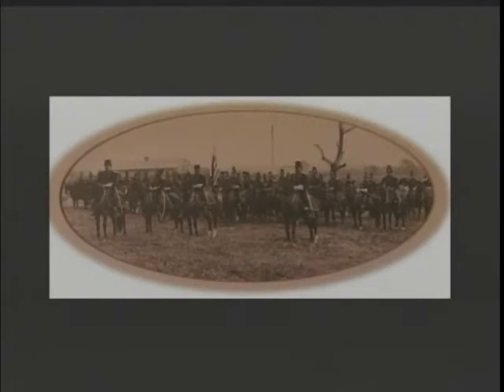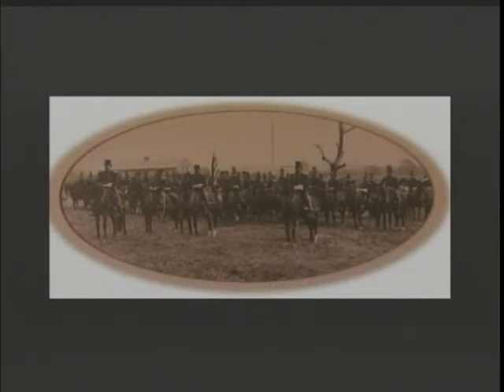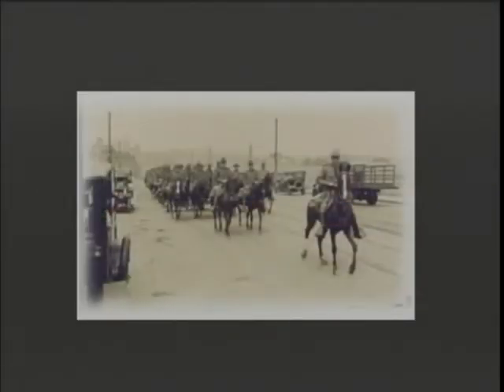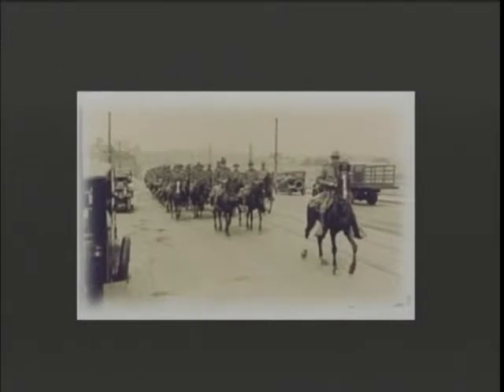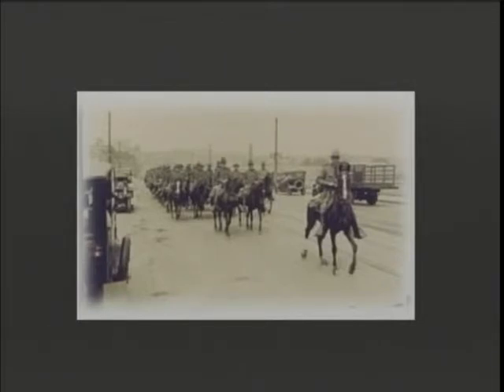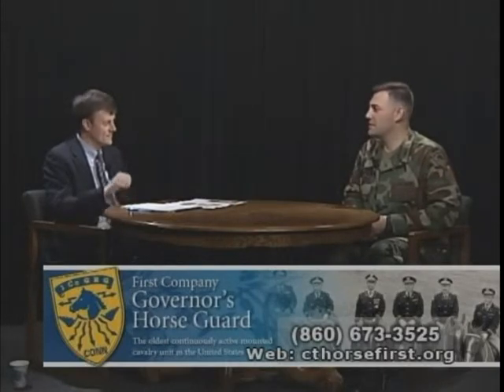Part 2. Rep. T.R. Rowe interviews Major Michael Downes on History of the Governor's Horse Guard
Part 2 of 3. State Rep. T.R. Rowe of Trumbull interviews Major Michael Downes, Commandant of the First Company Governor's Horse Guard of Connecticut on the history of the military unit going back to 1788.